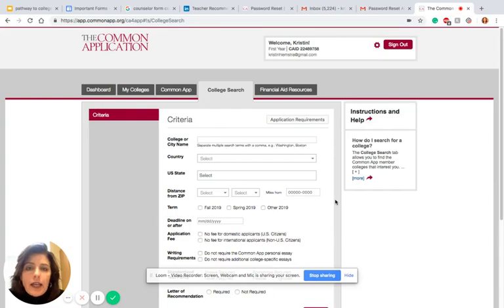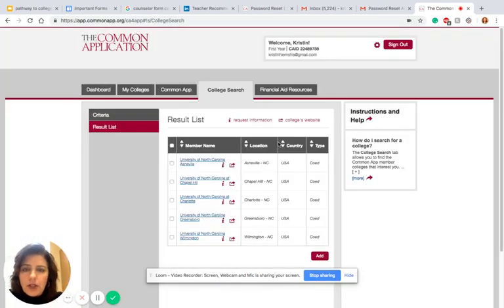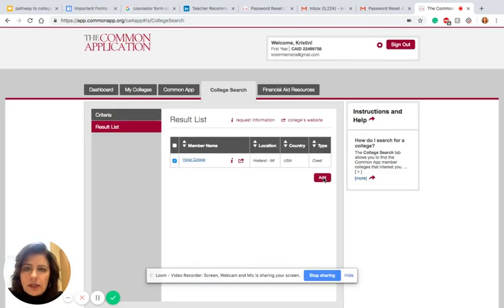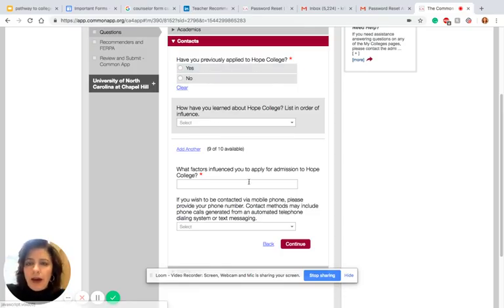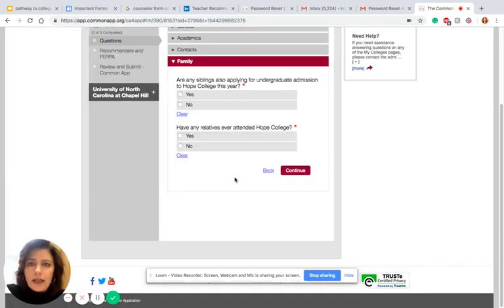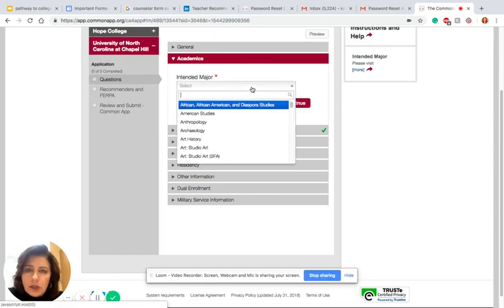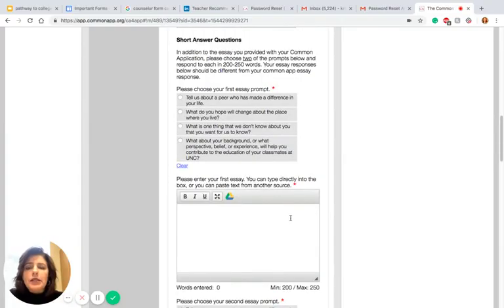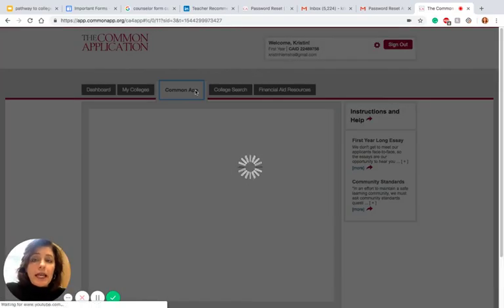Rocking the Common App Pt 1 (what to write to get in)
The Common App is how you apply to many schools as one.